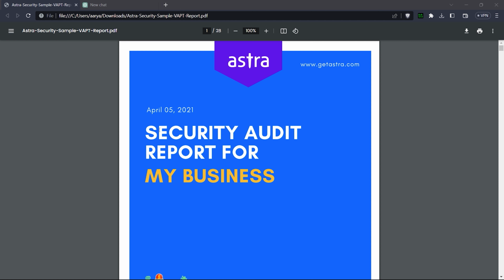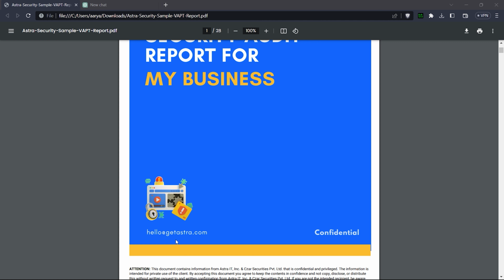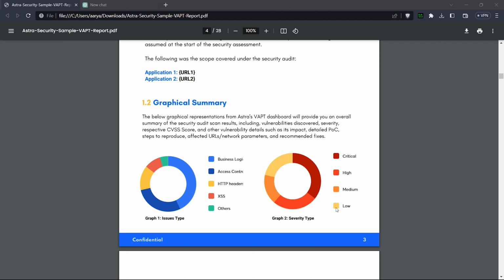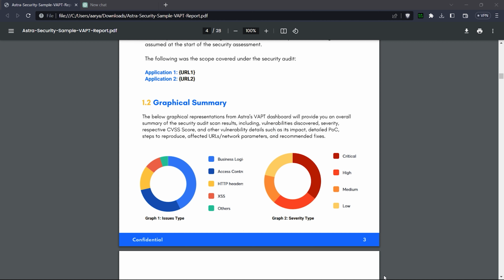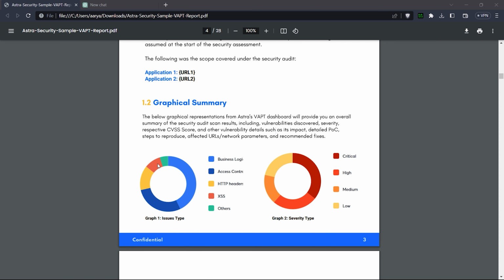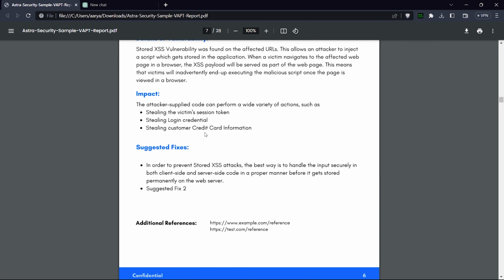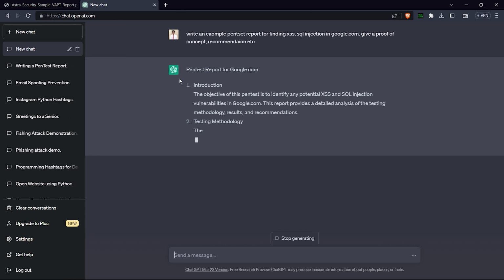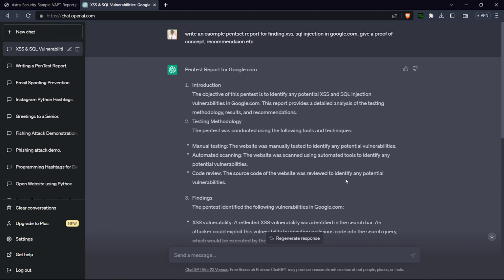Writing an Effective Pentest Report: Tips and Best Practices💪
If you're conducting a penetration testing (pentest) project, it's crucial to write an effective report that communicates your findings and recommendations clearly. In this video, we'll share some helpful tips for writing an effective pentest report, including how to organize the report, use evidence-based findings, and prioritize vulnerabilities based on their severity. We'll also cover how to include recommendations for addressing the vulnerabilities, provide context for the testing, and keep the report professional and objective. Don't miss out on these valuable tips to create a comprehensive and effective pentest report that can help improve the security of your target system.

Begin with an executive summary: This should provide a brief overview of the scope of the testing, the methodologies used, key findings, and recommendations.

Tips:

Be clear and concise: Use simple language and avoid technical jargon as much as possible. Organize the report into sections and use bullet points where necessary to make it easy to read and understand.

Use evidence-based findings: Provide clear evidence to support your findings, such as screenshots or logs, and make sure to reference the specific vulnerabilities that were identified.

Prioritize the findings: Categorize the vulnerabilities according to severity, and prioritize them based on the potential impact on the system's security.

Include recommendations: Provide clear recommendations for how the vulnerabilities can be addressed, including technical solutions and best practices for improving overall security.

Provide context: Include information about the system's architecture, technology stack, and any relevant policies or regulations to help the reader understand the context of the testing and the potential impact of the vulnerabilities.

Keep it professional: Be objective and avoid subjective comments or opinions. Stick to the facts and avoid making assumptions or speculations.

Use a consistent format: Use a consistent format throughout the report to make it easy to navigate and understand.

Proofread: Make sure to proofread the report carefully for grammar and spelling errors, and ensure that all information is accurate and up-to-date.

Review and feedback: Have the report reviewed by colleagues or other experts to ensure that it is clear, accurate, and comprehensive. Incorporate feedback where necessary to improve the quality of the report.

By following these tips, you can create a comprehensive and effective pentest report that clearly communicates the results of the testing and provides actionable recommendations for improving the security of the target system.